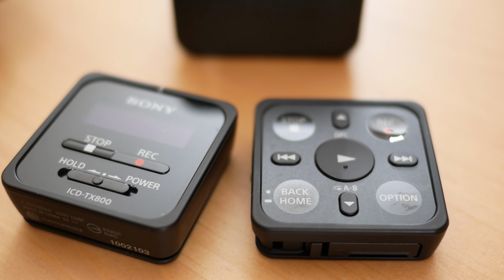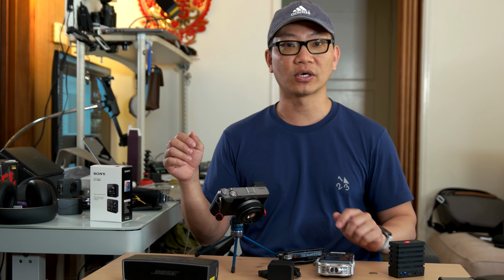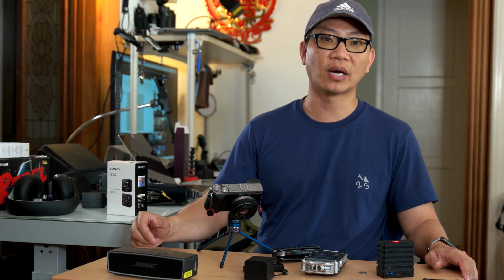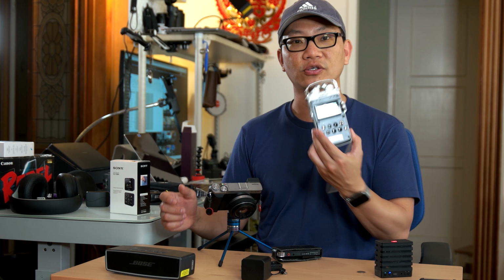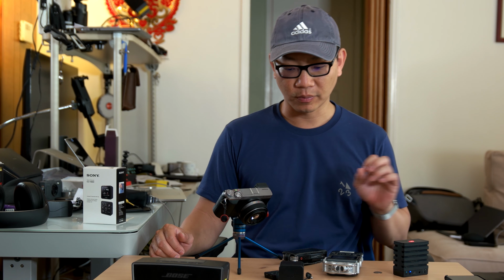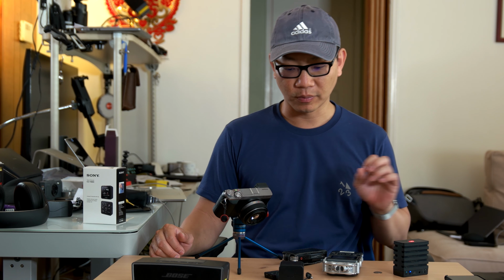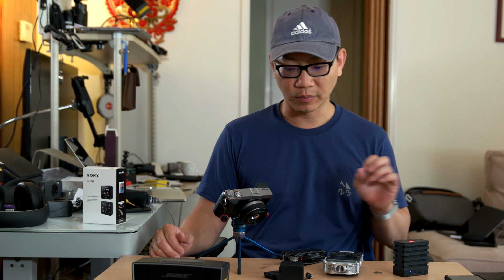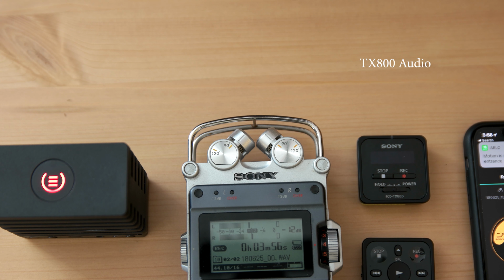Sony ICD-TX800 Review and Audio Sample Comparison with Pro Recorder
Mini Review of the Sony ICD-TX800 Ultra Portable Stereo Recorder ) with comparison to my professional Sony Recorder, the PCM-D50 ) and the MikMe

Great for events, meetings, lectures, schools, vlogging, etc.  Records up to CD quality audio ( LPCM 44.1 kHz/16 bit (STEREO)

Capacity (16GB)
LPCM 44.1 kHz/16 bit (STEREO) 21 hours 35 minutes
MP3 192 kbps (STEREO) 170+ hours (as reported by recorder)
MP3 128 kbps (STEREO) 238 hours
MP3 48 kbps (MONO) 636 hours

My other Sony small portable recorders:
Sony ICD-SX1000
Sony ICD-SX2000
Sony PCM-D50
Zoom H5

Links to Original files to be added later.